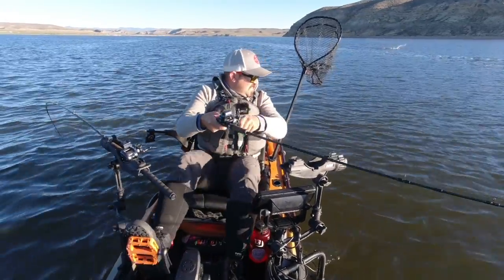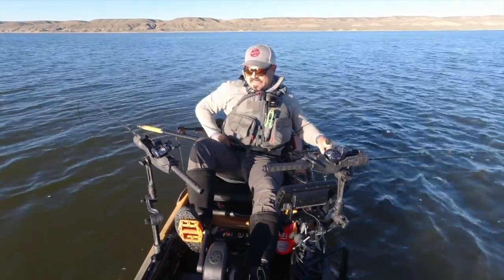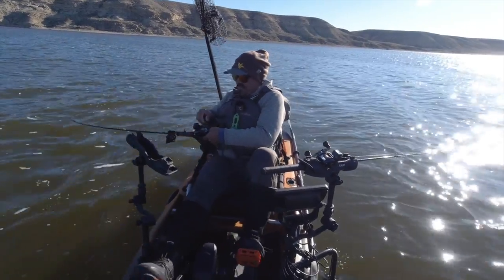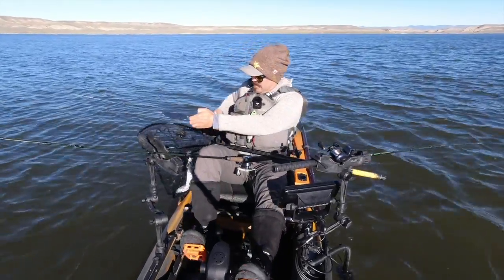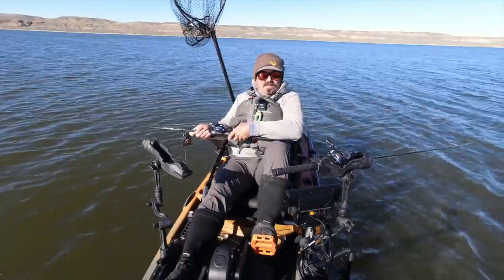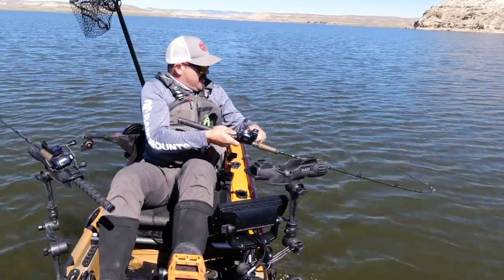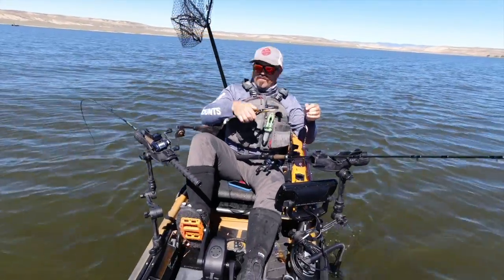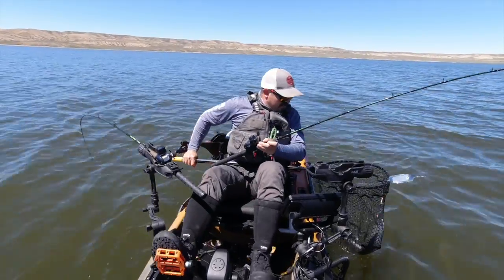Kokanee of Unusual Size Fontanelle Reservoir (Kokanee Across America)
Southwest Wyoming’s most famous Kokanee fishery is Flaming Gorge. Fontanelle is that reservoirs largely unknown quiet little sister upstream. This year this reservoir is far out pacing its downstream neighbor in average Kokanee size and catch rate. So far on my Kokanee Across America tour this lake has produced my largest Kokanee yet caught. Enjoy!

Tackle used in this video:

- Gulp Maggots
- Pro Cure Water Soluble Krill
- Pro Cure Water Soluble Shrimp
- Pro Cure Water Soluble Anise
- Snaps for snap weights

- @Cannon Downriggers Lake Troll
- Cannon 6 lb ball
- Gamakatsu Split shot/Drop shot hook size 2

SAVE 15% ON RAM MOUNTS WITH THE CODE "HICKS22"